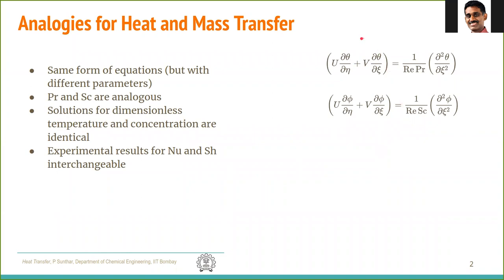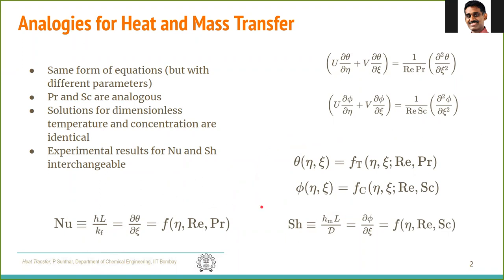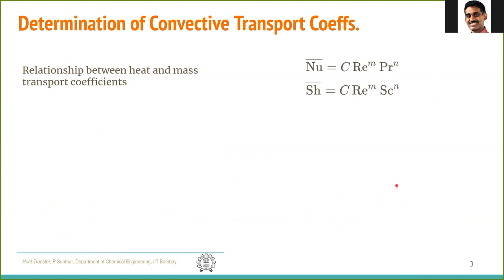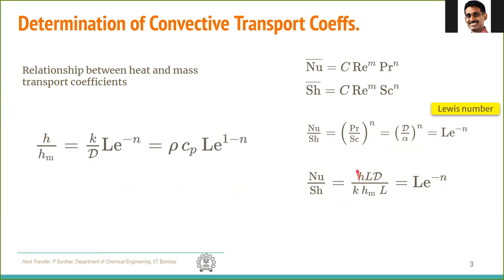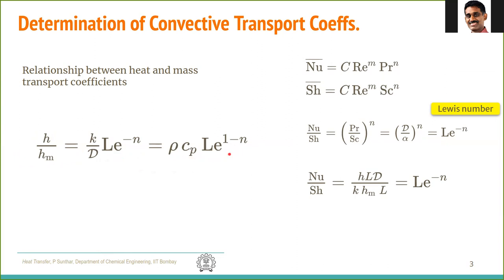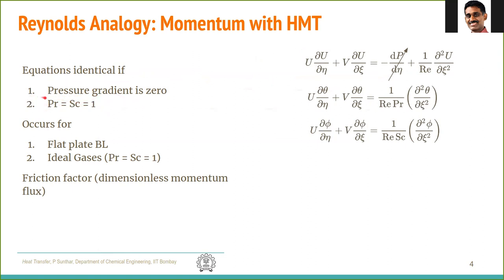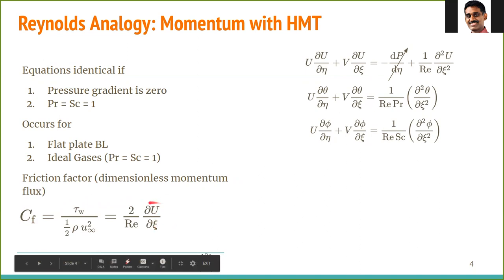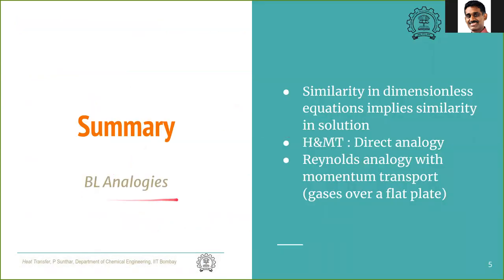HT 7.4 Boundary Layer Analogies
Summary:
* Similarity in dimensionless equations implies similarity in solution
* Analogies between Heat & Mass Transfer is direct
* Reynolds analogy with momentum transport is obtained for gas flow over a flat plate